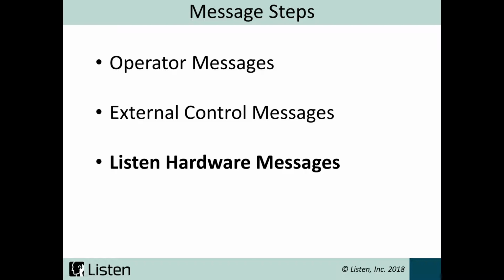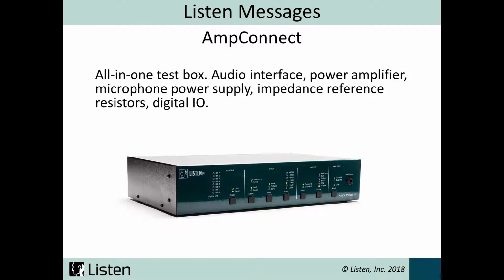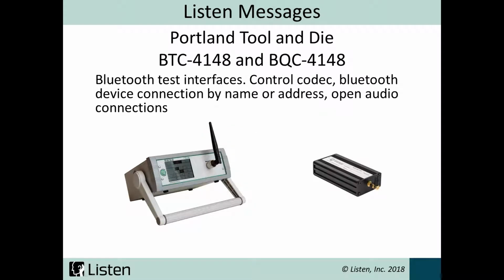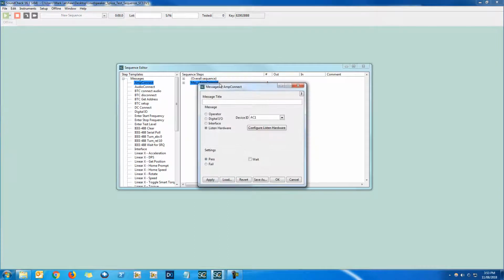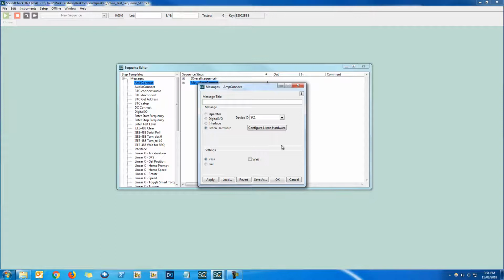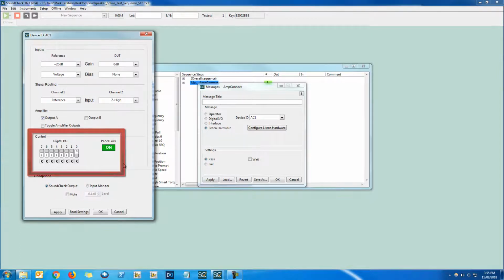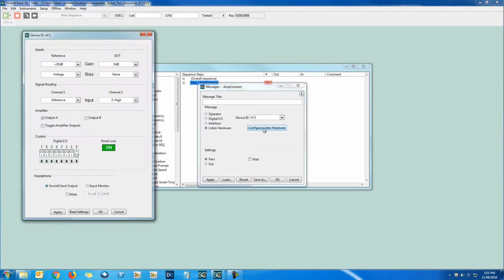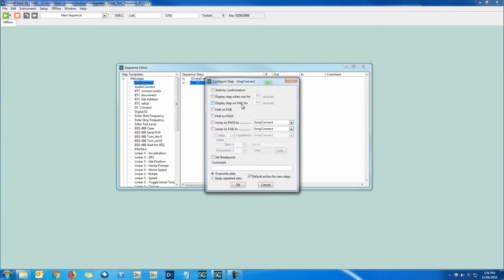SoundCheck Tutorial #6-3 Message Steps - Listen